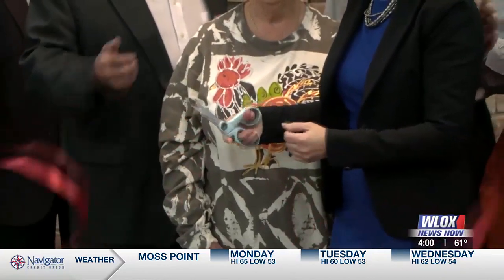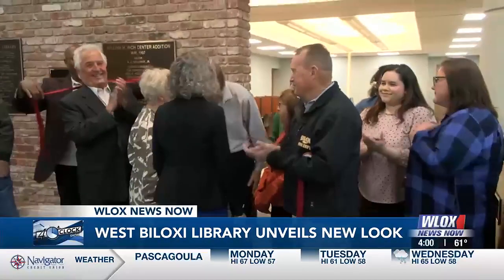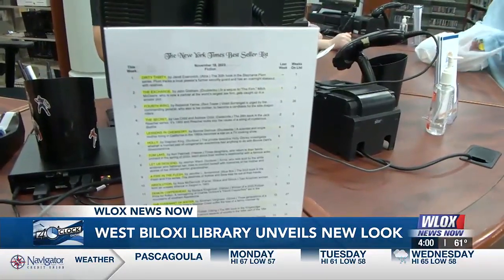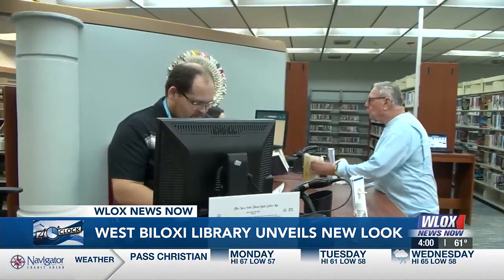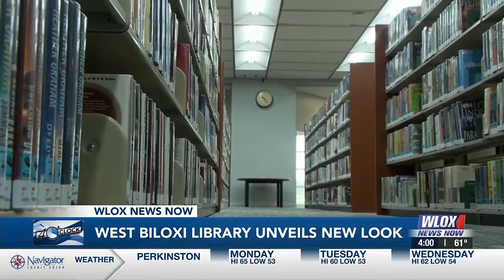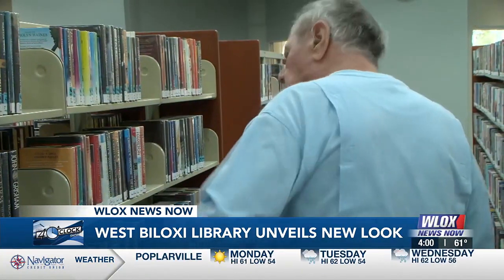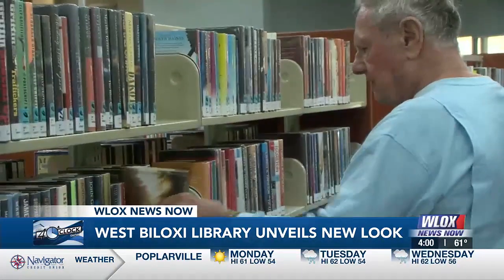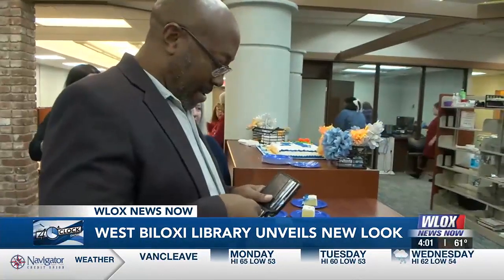West Biloxi Library unveils new look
Reading is back at the West Biloxi Library after a major renovation project.